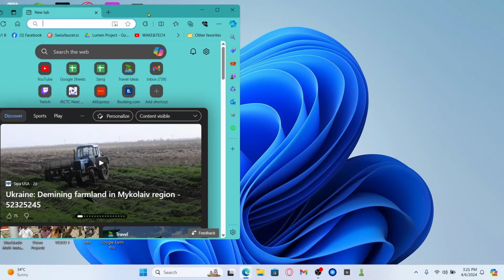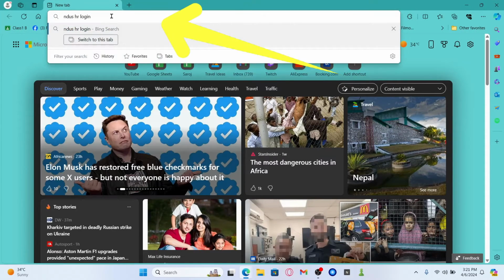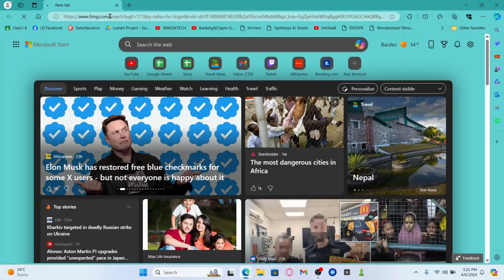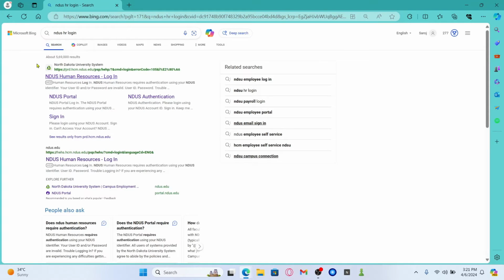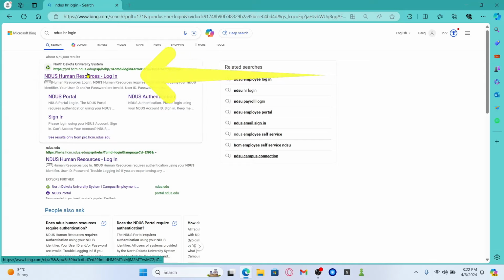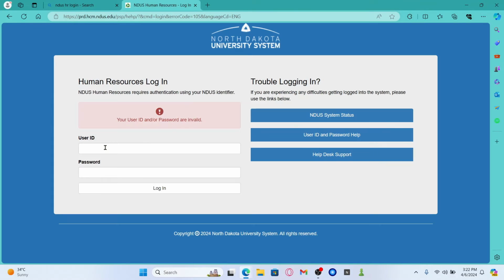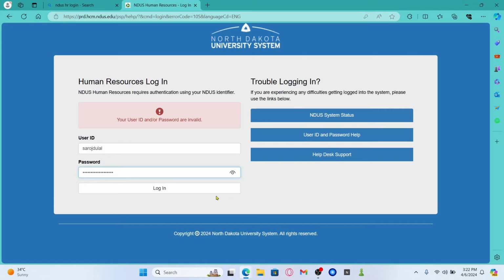How to Login to Your Hr Account on NDUS? Sign in to Your Hr Account on NDUS on PC 2024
Are you struggling to navigate through the steps of accessing your HR account on NDUS (North Dakota University System)? Worry no more! In this comprehensive tutorial, we'll walk you through the process step by step, ensuring a seamless login experience.